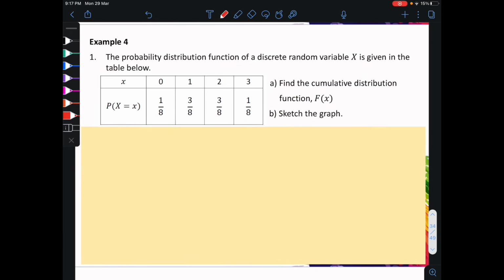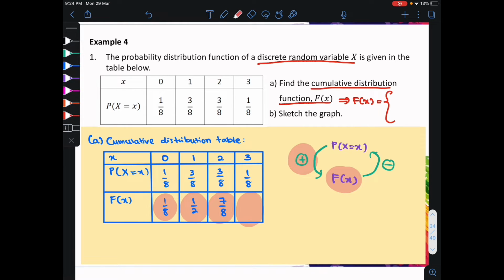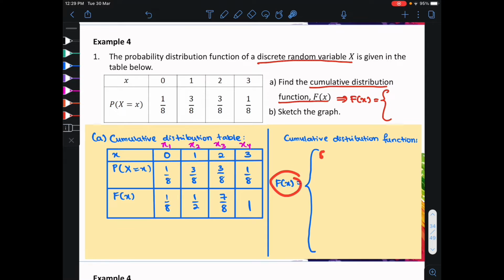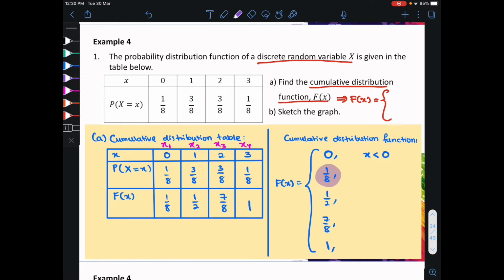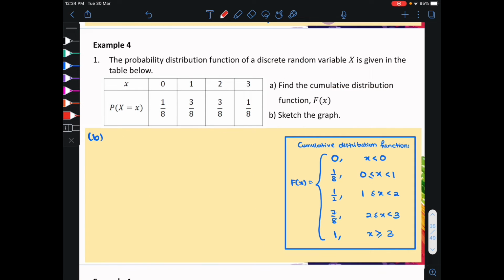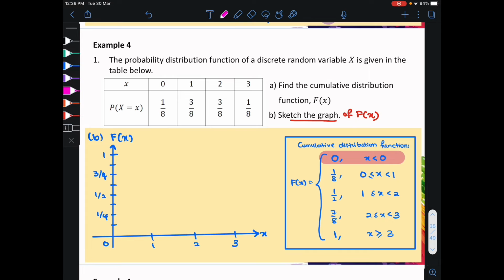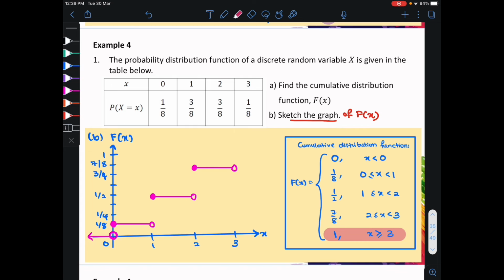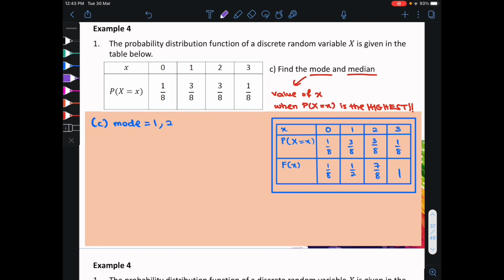(5/8) Chapter 9 Random Variables | 9.2 Discrete Random Variables